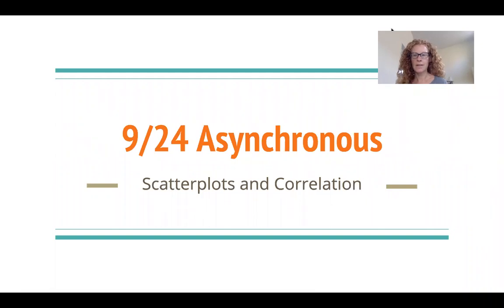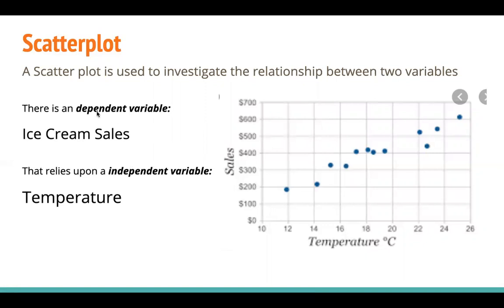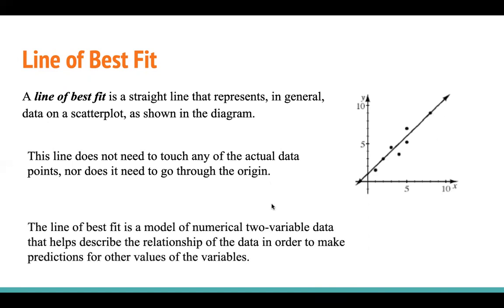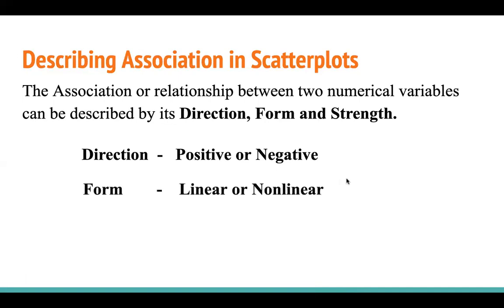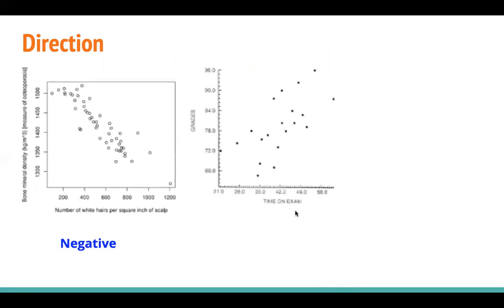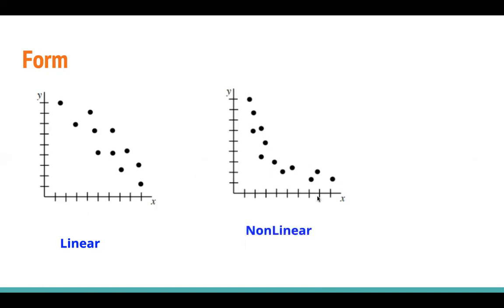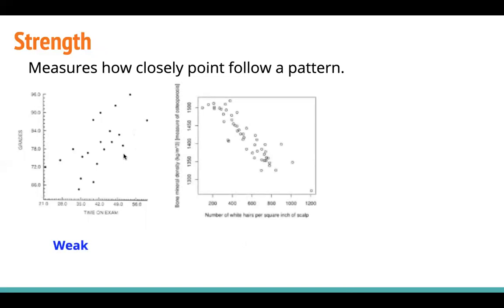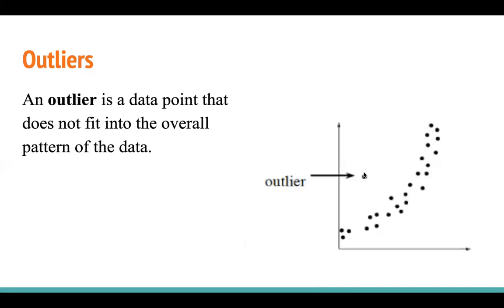9/24 Asynchronous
Introduction to Scatterplots